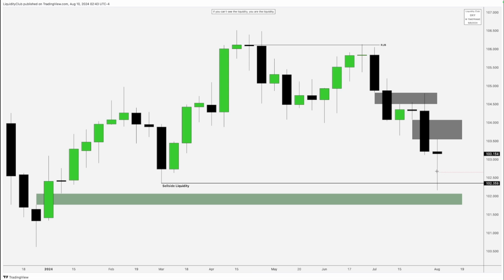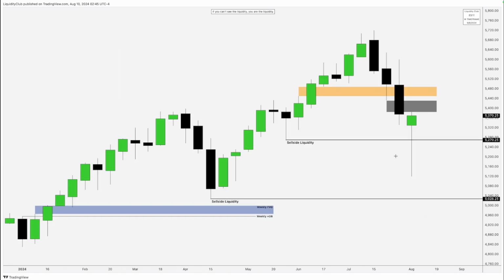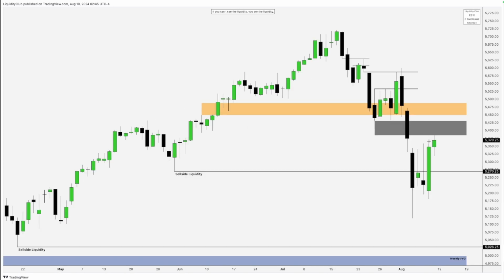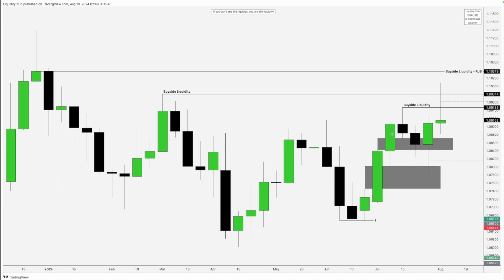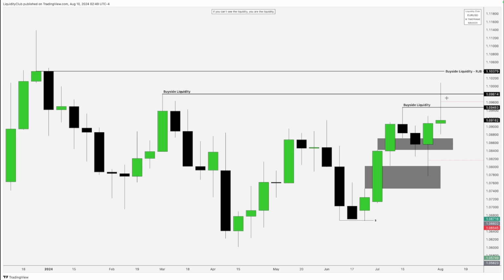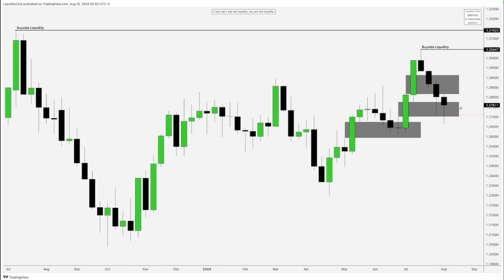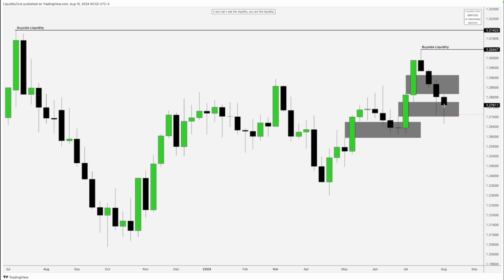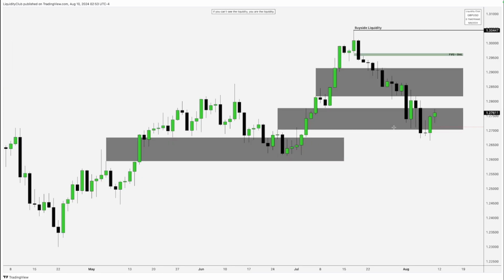Weekly Market Review | 11 August 2024 - Liquidity Club